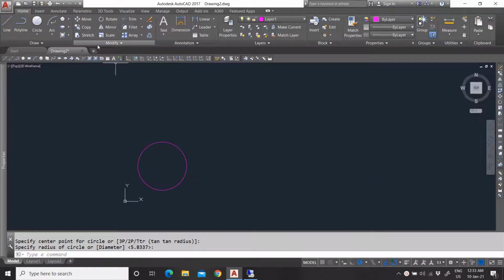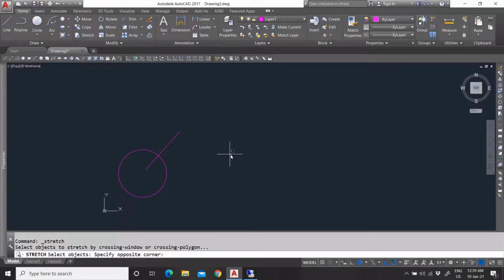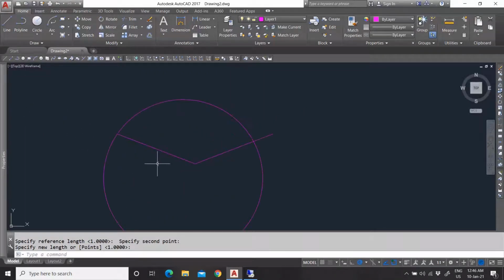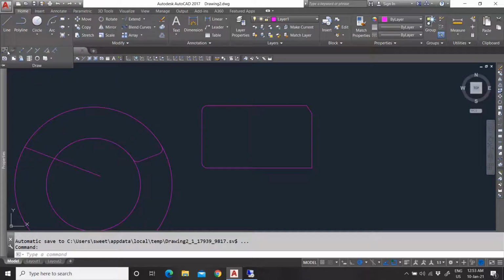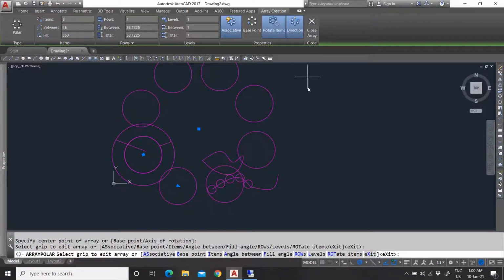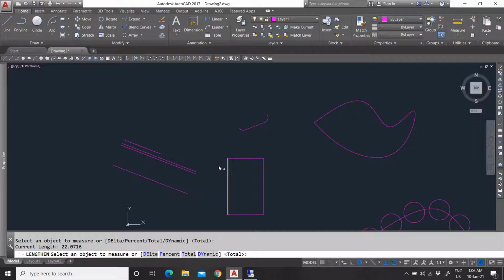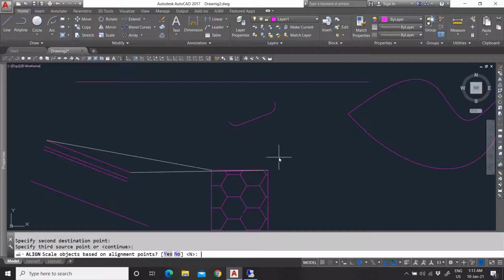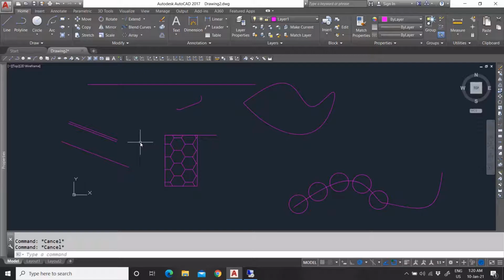#3 AutoCAD REAL Beginners: Modify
In this video of AutoCAD REAL Beginners series, I will show you how to use your modify commands in AutoCAD. Real Basic from start to finish how to use your modify tools.

Also check out my AutoCAD basic tutorials for REAL beginners playlist.